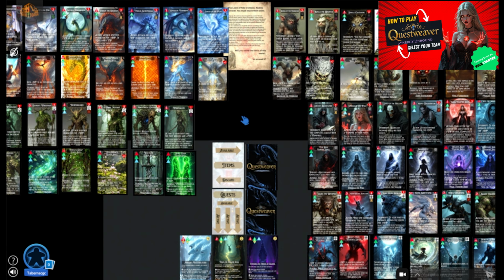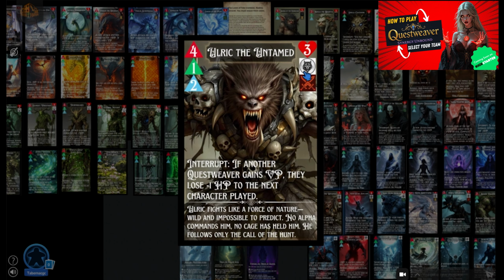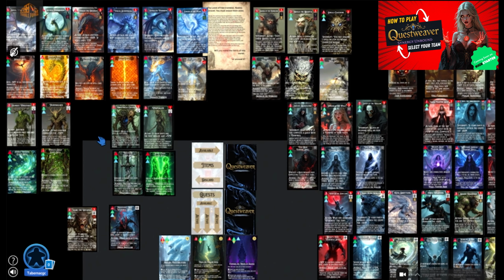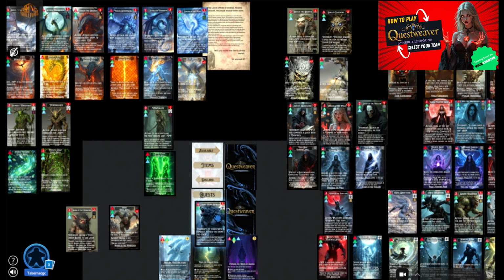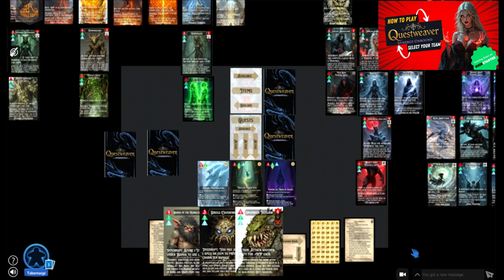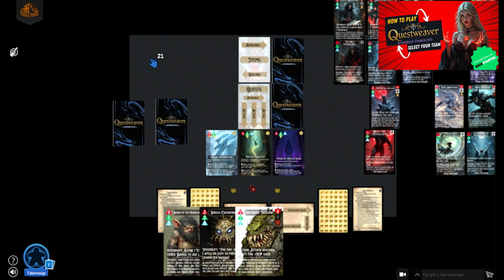Set Up Questweaver Synergy Unbound Selecting Your Team of 10 Characters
Set Up Questweaver Synergy Selecting Your Team of 10 Characters